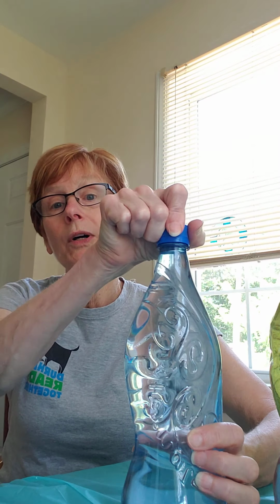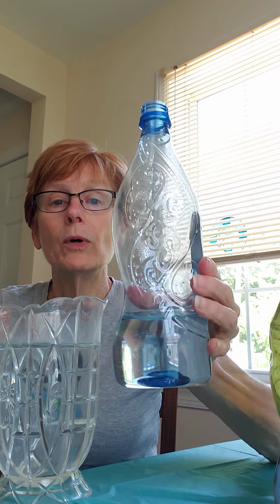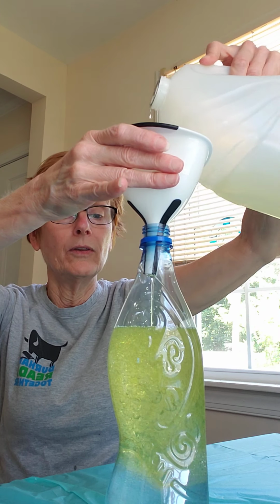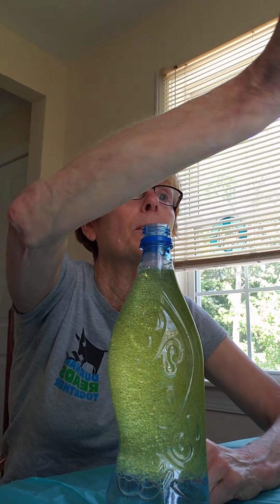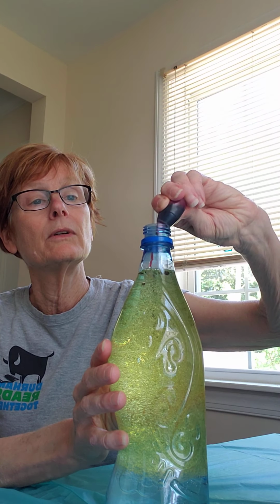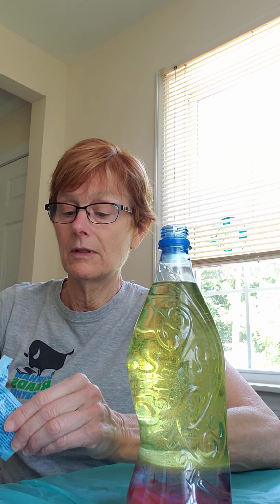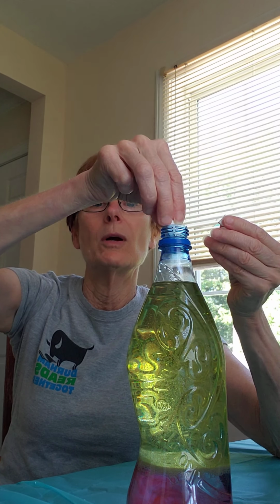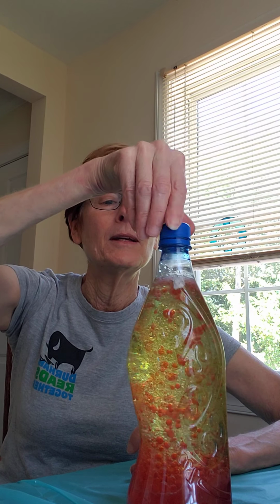Totally Teens: DIY Lava Lamp | Durham County Library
Learn easy steps to make your own lava lamp!